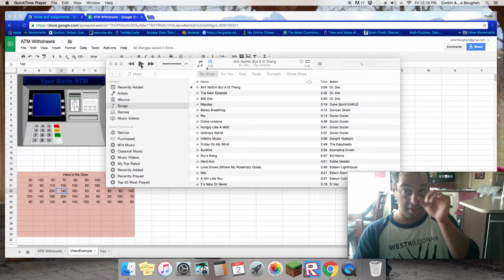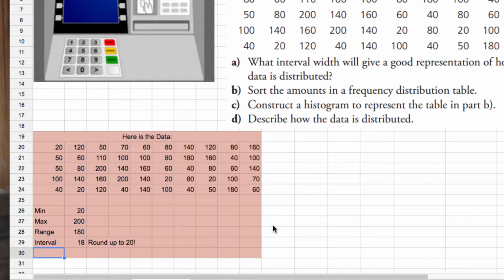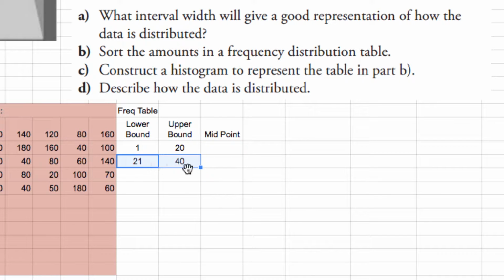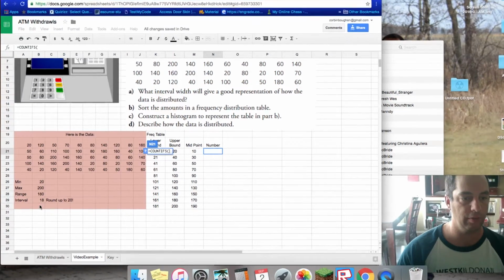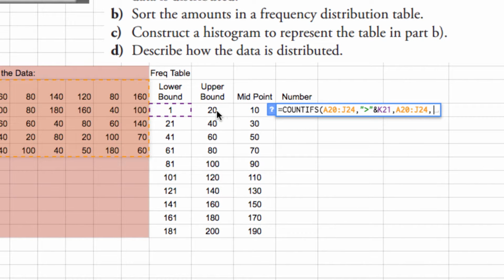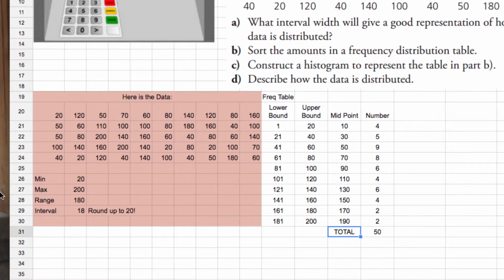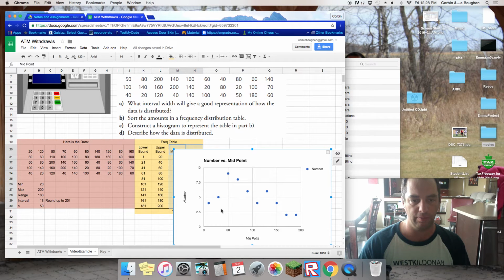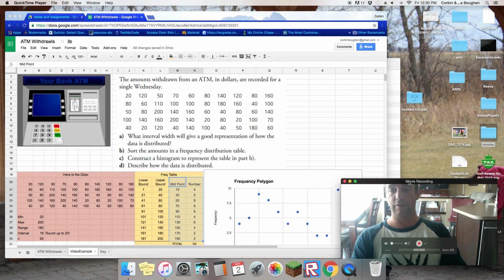Frequency Table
Using Google sheets I will break up a data set of n=50 into a frequency table.